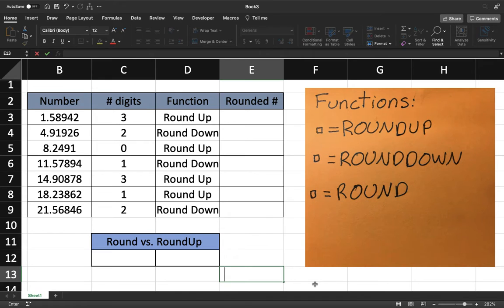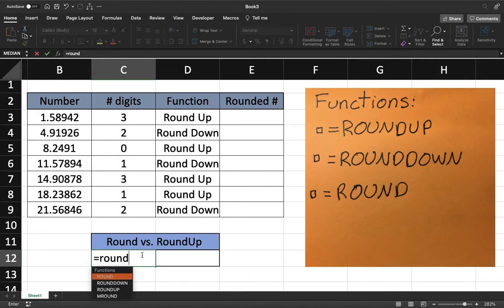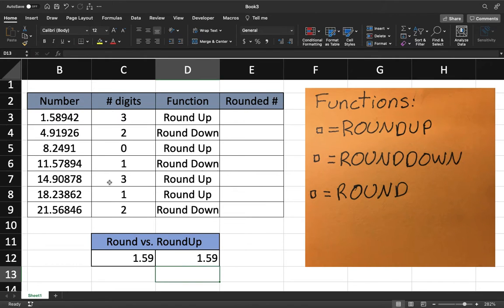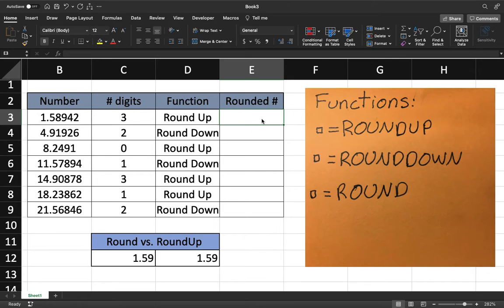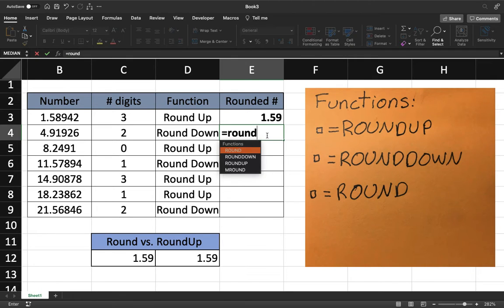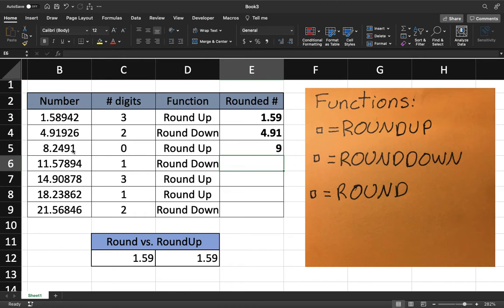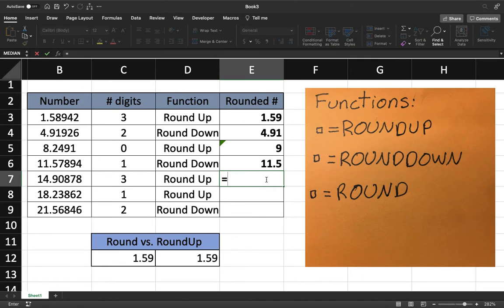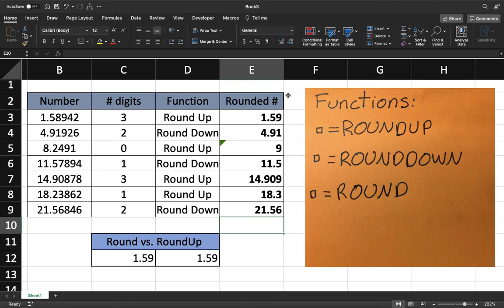How to Use ROUND, ROUNDUP, and ROUNDDOWN Functions in Excel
This tutorial encompasses the different round functions and how to apply each one to a piece of data.